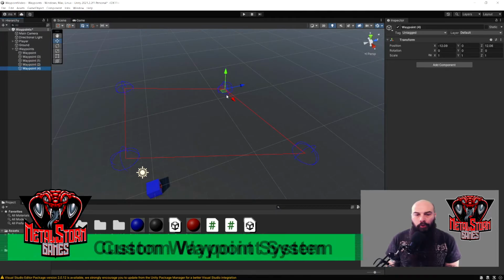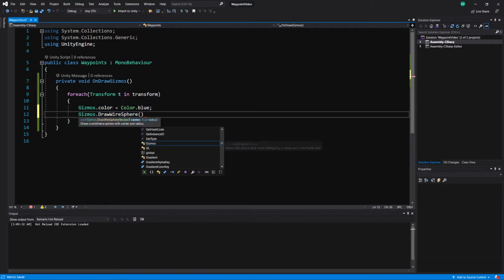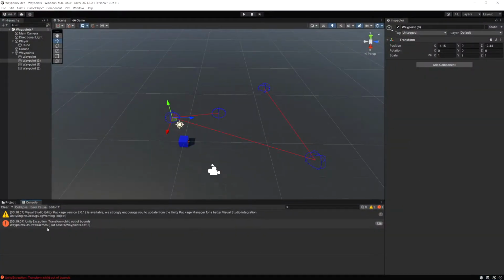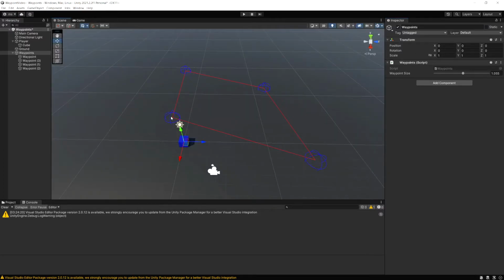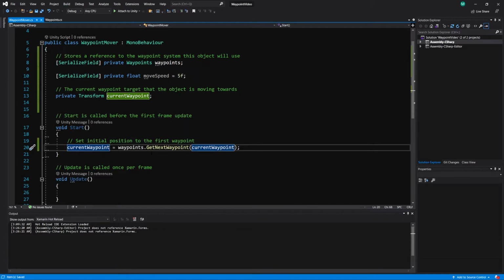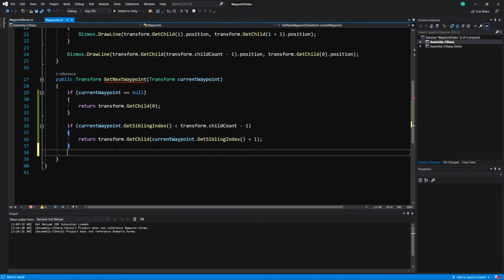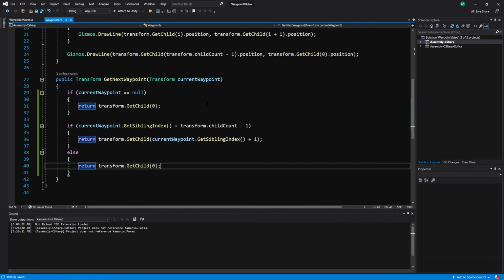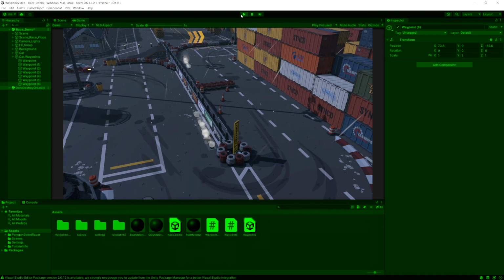Unity Basics - Waypoint Path system in Unity Part 1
TimeStamps:
00:00 - Intro / What we will make
00:45 - Make Waypoints and Displaying Gizmos
14:35 - Create a Mover Script
25:39 - Working waypoint system demo

In this video I will show you how to create a Waypoint / Path system for objects to follow. You will see how to draw gizmos for each waypoint to see in the Scene view as well as how to draw paths between each point so that you can see the complete path while moving the waypoints.

This system can be dragged and dropped on to any objects in your scene that you want to follow a path or become a path.

With some extra modifications you can turn this in to a complete waypoint package that you import to any Unity project that you need it in.

Here are links to the Unity Scripting Reference for some of the methods that we use in this video.